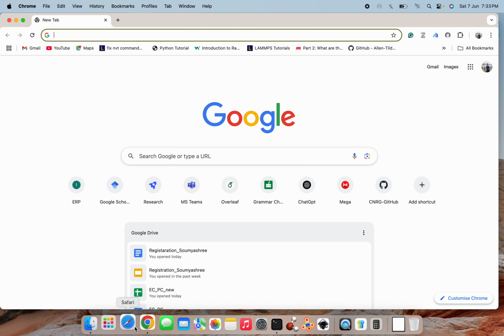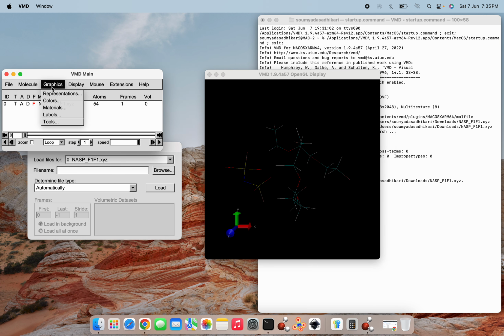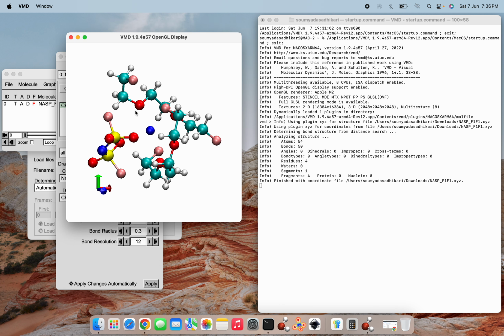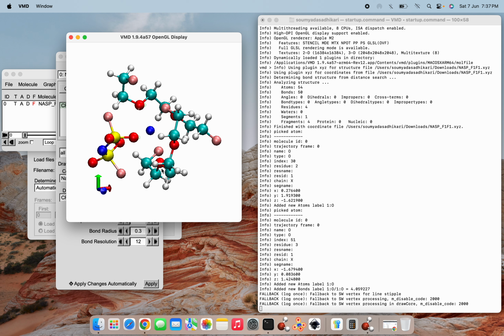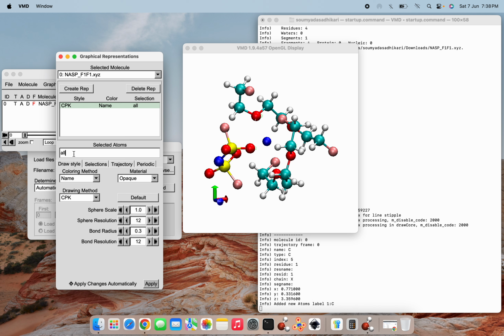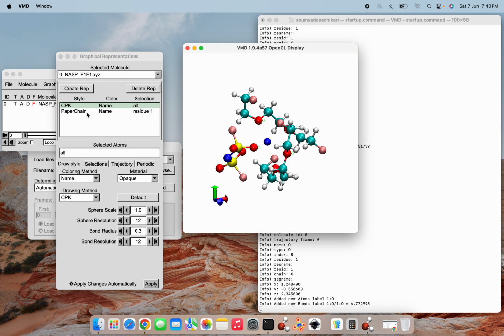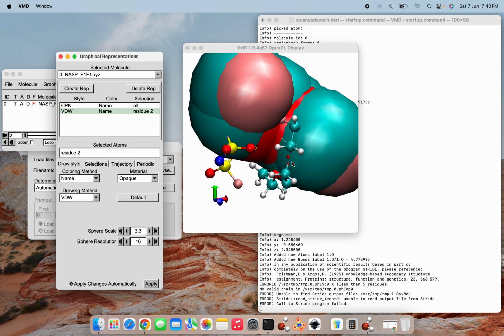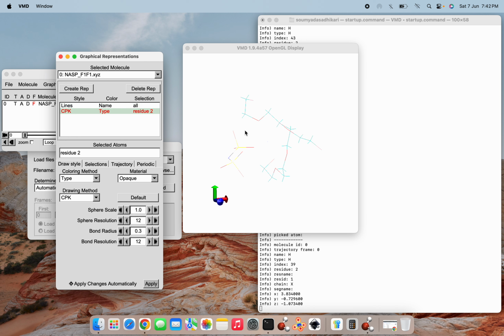VMD Tutorial (Lec-9) Selective Molecular Representation using VMD ©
VMD (Visual Molecular Dynamics) is a powerful software tool used primarily for visualizing and analyzing the structures and dynamics of biological macromolecules such as proteins, nucleic acids, and lipids. It's widely employed in the fields of molecular biology and computational chemistry.

Welcome to this YouTube channel! Today, we're diving into the world of molecular visualization with VMD, the Visual Molecular Dynamics software. VMD is an essential tool for researchers, students, and enthusiasts in the fields of biology and chemistry. With VMD, you can bring complex biological molecules to life, explore their 3D structures, and even simulate their dynamic behavior. Join me as we uncover the incredible capabilities of VMD and how it plays a crucial role in understanding the molecular world.

Modelling of Graphene sheets and Carbon nanotubes using VMD
Visualization of Square Lattice in VMD (FORTRAN code)
Hexagonal Lattice Visualization using VMD (FORTRAN code)
PBC box setting and periodicity representation
How to write a LAMMPS data file using VMD
How to plot isosurfaces in VMD
Figures for Publication using VMD